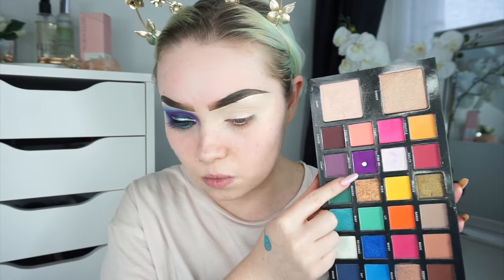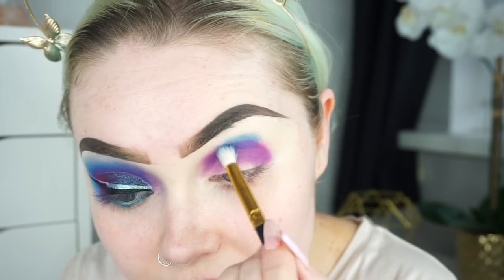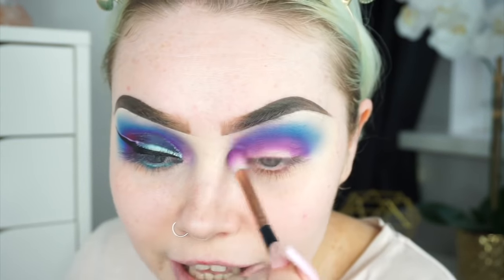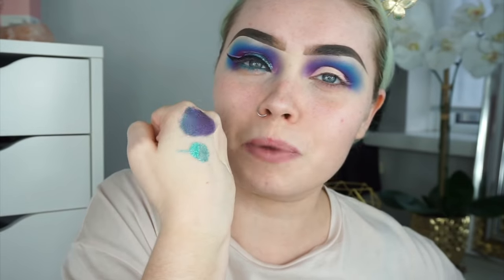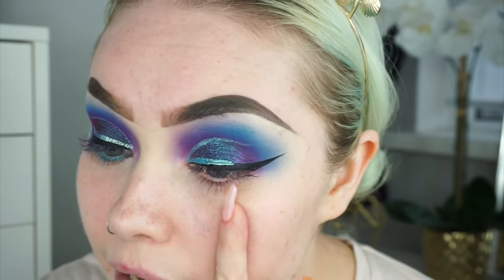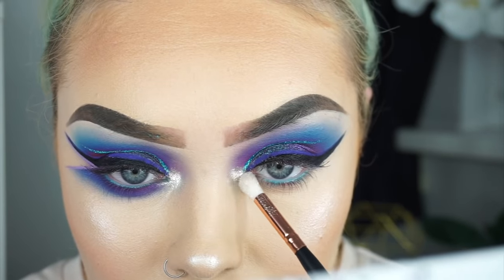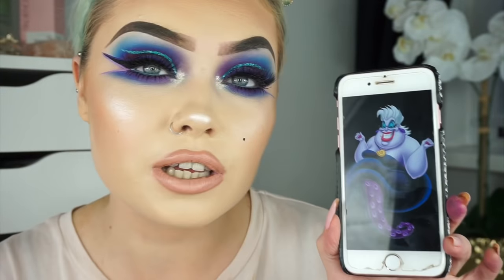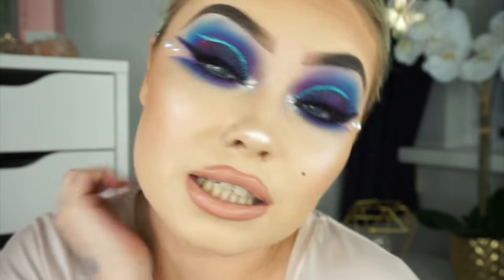Disney Villian Series | The Little Mermaid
Video Information

Products Mentioned
* Bperfect Cosmetics Carnival Palette
* Tarte shape tape
* Nyx Vivid Brights Liner | blossom & Violet
* W7 blue liner | 3
* Hidden cosmetics pigment | Drag me to Narnia | INSTAGRAM: hiddencosmetics
* Collection Glitter Liner | turquoise
* Pixie Khol eye liner
* Kylie cosmetics liquid lip | June bug
* T Lashes | sultry
* Pearls | ebay
* Wet n Wild Mega Liner | black
* Peaches & Cream pigment | disco

Clothing & Accsessories!!

Makeup & Beauty